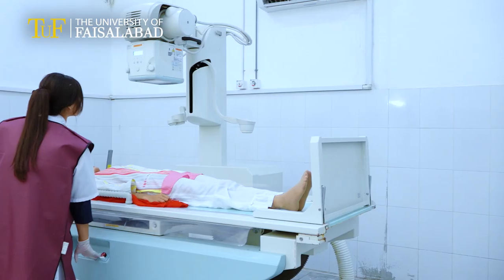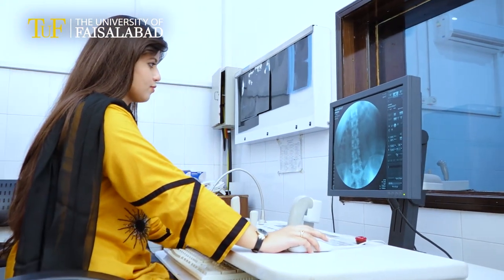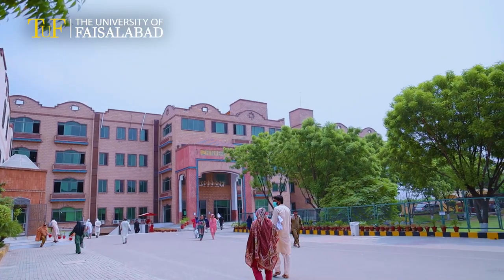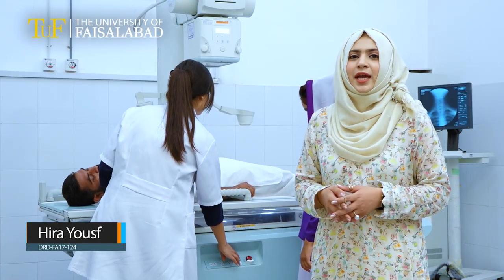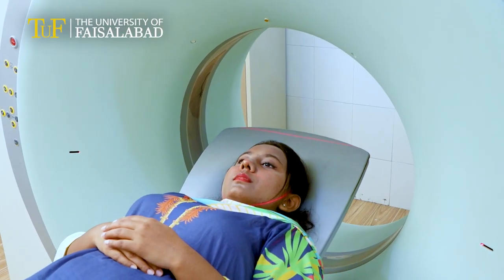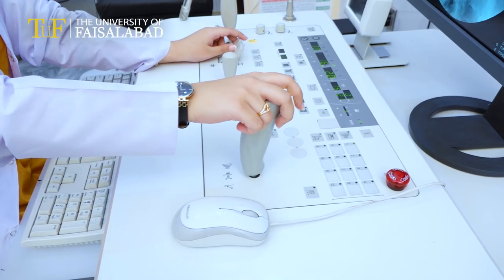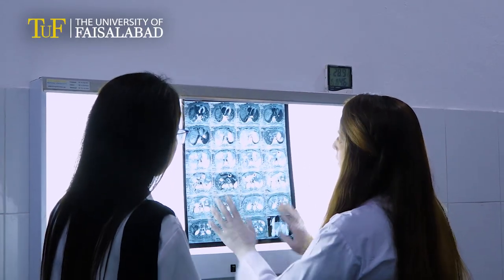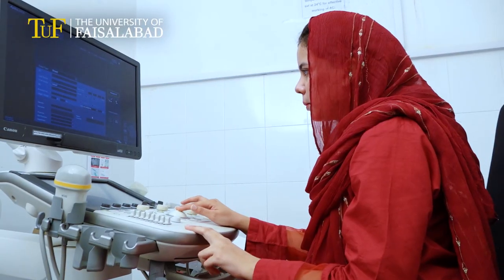Department of Radiology and Medical imaging At The University of Faisalabad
Department of Radiology and Medical imaging offers
• BS Radiology
• MS Diagnostic Ultrasound